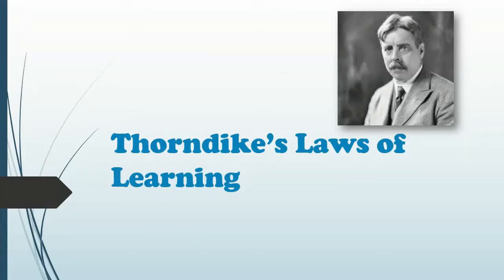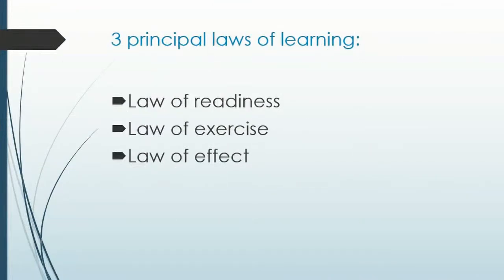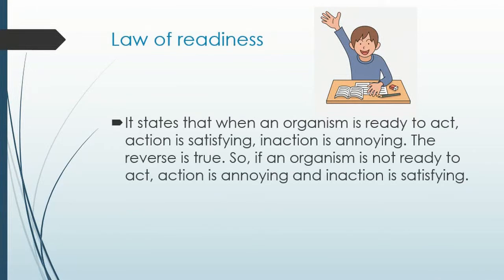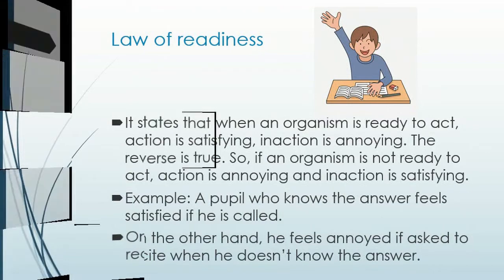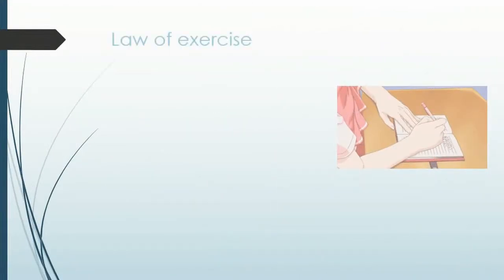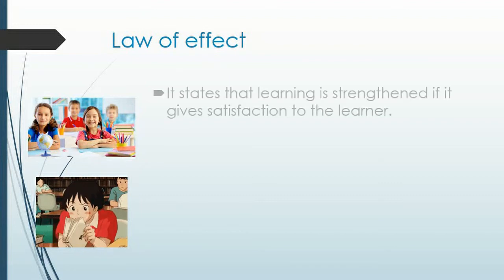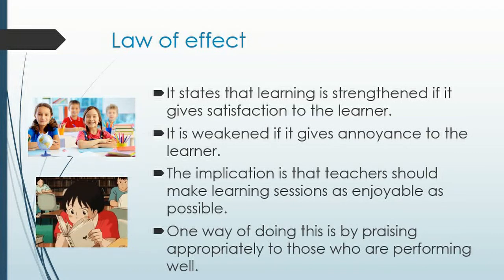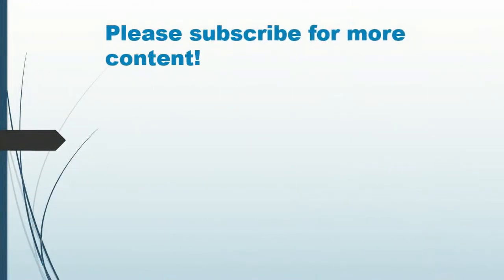Thorndike's Laws of Learning - LearnEducation Files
Today we are going to discuss about Thorndike's Laws of Learning.